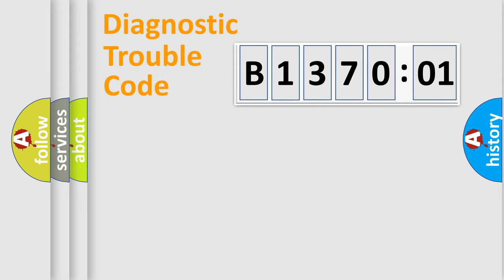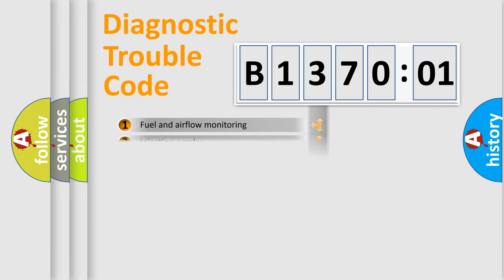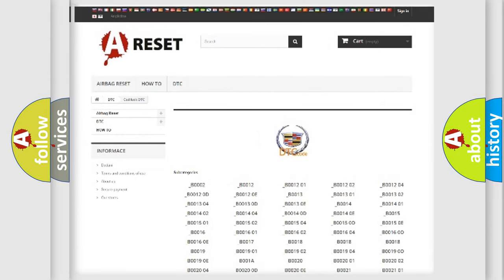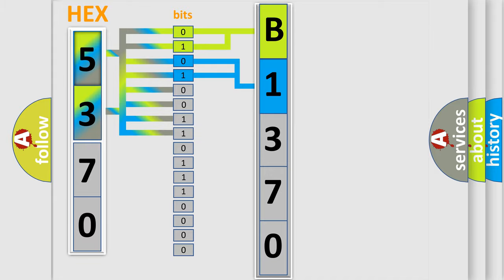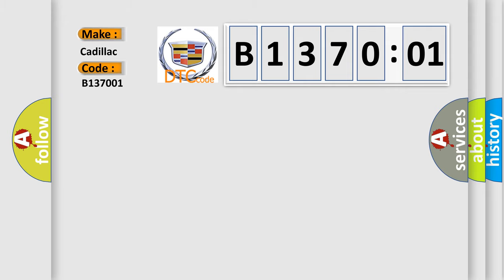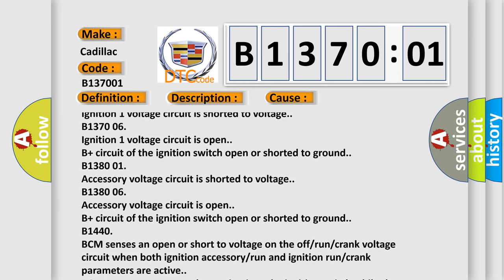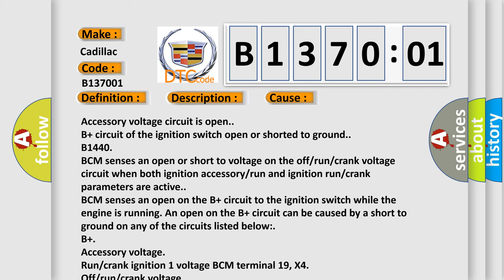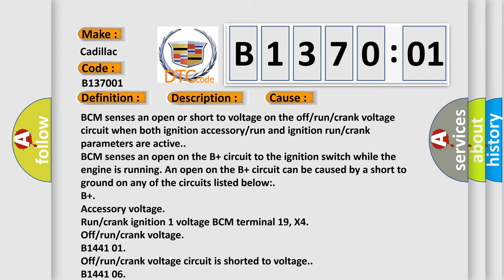DTC cadillac B1370-01 Short Explanation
Contents:
0:21 Basic DTC analysis according to OBD2 protocol standard.
1:48 Insight into programming
2:58 A diagnostically understandable description of the Diagnostic Trouble Code
3:05 Basic error definition

Make:
Cadillac
Code:
B1370 01
Definition:
Device Ignition 1 (ON and START) Circuit Short to Battery
Description:
B1370 01 Ignition switch is in the OFF or ACC positions.
Cause:
Ignition 1 voltage circuit is shorted to voltage.
B1370 06
Ignition 1 voltage circuit is open.
B+ circuit of the ignition switch open or shorted to ground.
B1380 01
Accessory voltage circuit is shorted to voltage.
B1380 06
Accessory voltage circuit is open.
B1440
BCM senses an open or short to voltage on the off/run/crank voltage circuit when both ignition accessory/run and ignition run/crank parameters are active.
BCM senses an open on the B+ circuit to the ignition switch while the engine is running. An open on the B+ circuit can be caused by a short to ground on any of the circuits listed below:
B+
Accessory voltage
Run/crank ignition 1 voltage BCM terminal 19, X4
Off/run/crank voltage
B1441 01
Off/run/crank voltage circuit is shorted to voltage.
B1441 06
Off/run/crank voltage circuit is open.